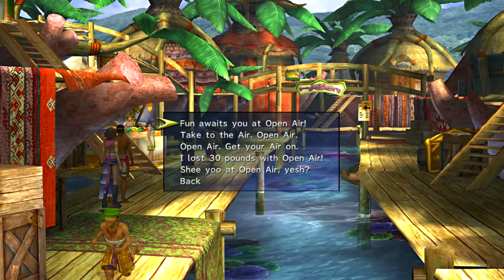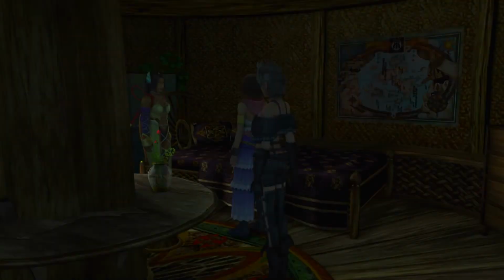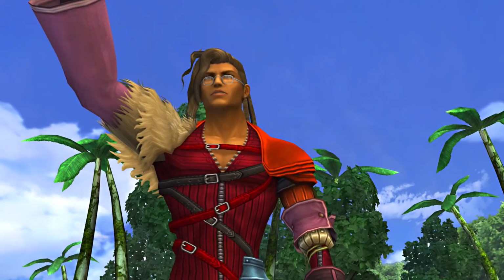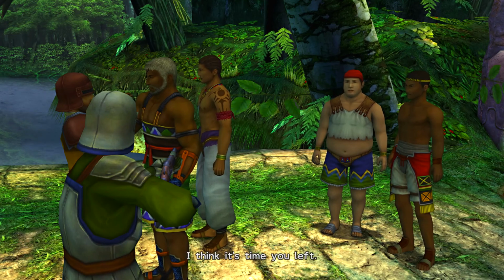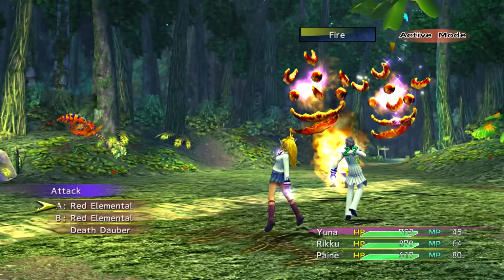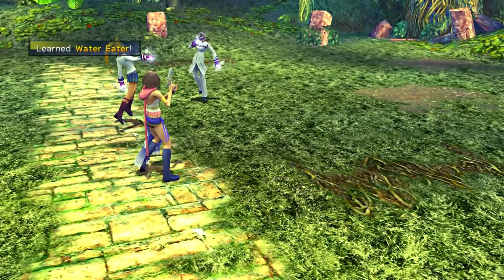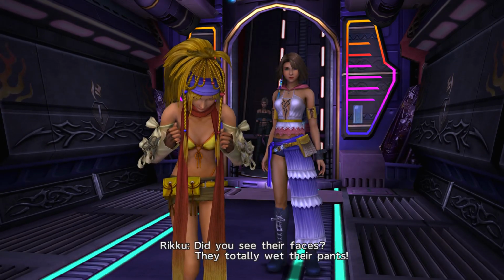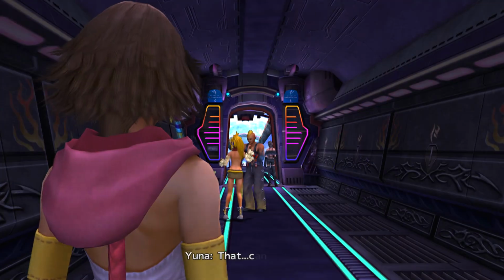Final Fantasy X-2 HD | 100% Achievement Walkthrough Pt10 | Awesome Sphere Heist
Oh my god girls, its so awesome! Yeah Lets See how awesome this sphere is. Its so awesome guys.